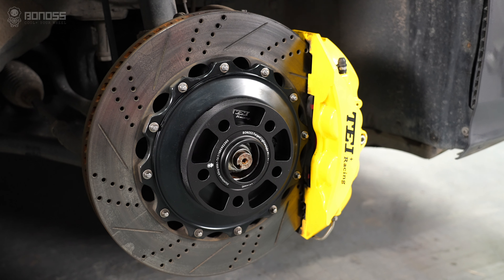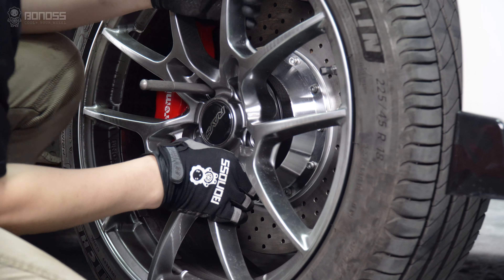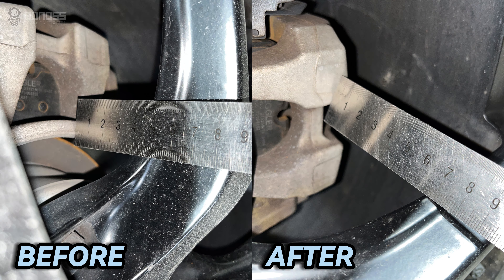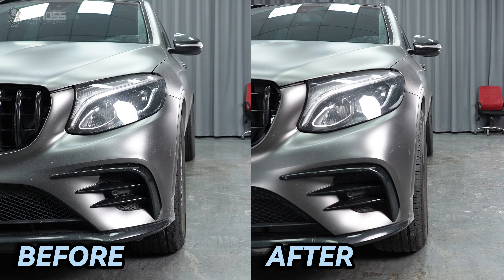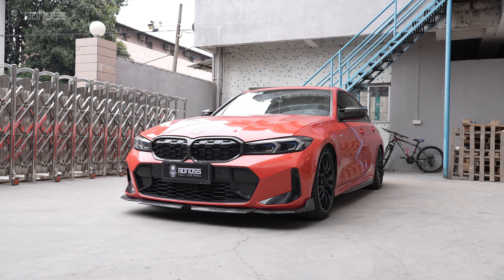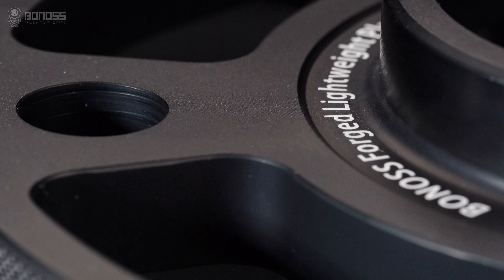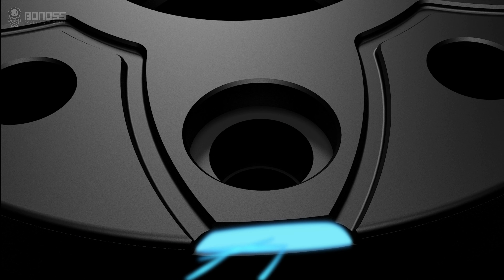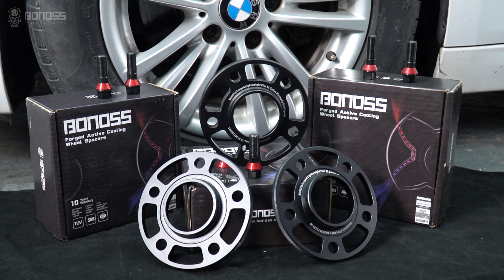Are Wheel Spacers Bad For BMW M3 G80/ 3 Series G20? - BONOSS BMW Accessories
As long as you install BMW M3 G80/ 3 Series G20 wheel spacers properly, quality BMW wheel spacers are a good idea for wheel upgrades. Firstly, these BMW G80/G20 wheel spacers will improve performance and appearance. They are installed between the wheel hubs and wheels, pushing the wheels and tires out a few millimeters. This makes the wheels fill the fender well, achieving a more aggressive and sportier stance. The rims serve an important function and they add a little extra beauty to the entire design. Adding the right BMW M3 G80/ 3 Series G20 wheel spacers can make an average-looking car look more appealing.

📄Information:
Vehicle: BMW 3 Series G20/G21/ M3 G80
Product: BONOSS Forged Lightweight Plus Wheel Spacers(formerly bloxsport)
Material: Aluminum Alloy 6061-T6/7075-T6